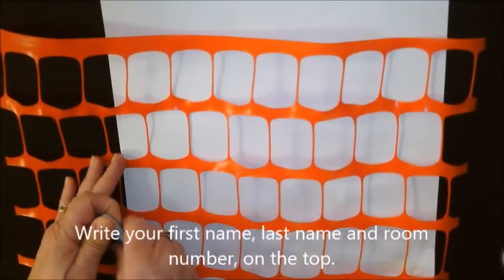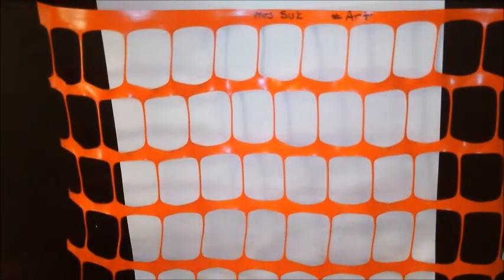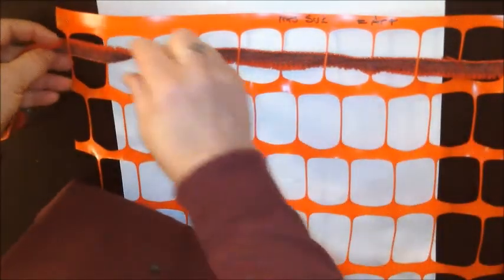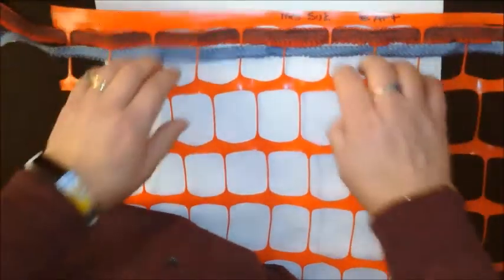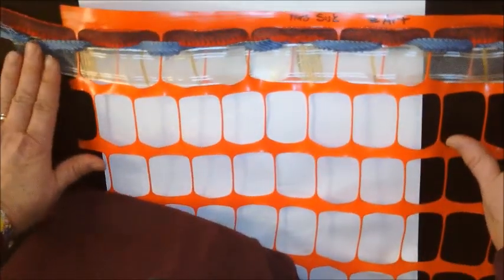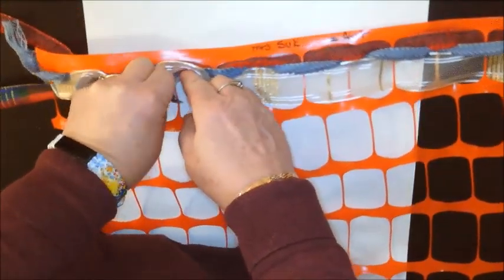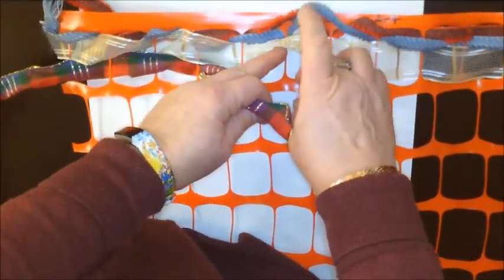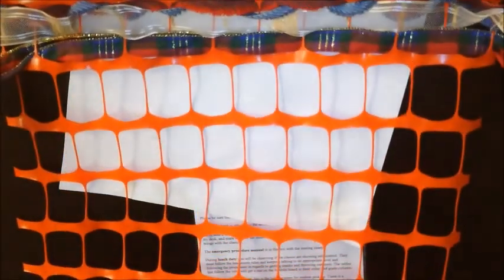weaving on a fence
Using ribbon and fabric strips students are going to weave on a plastic fence.